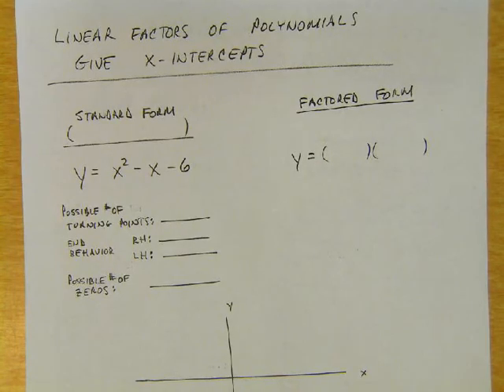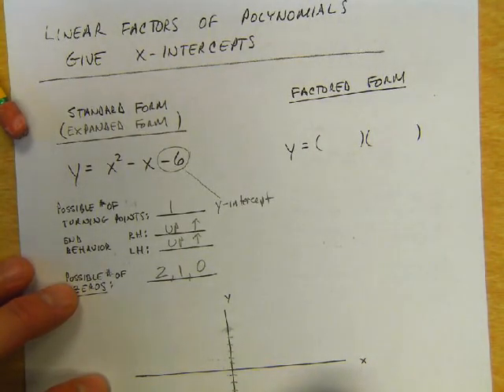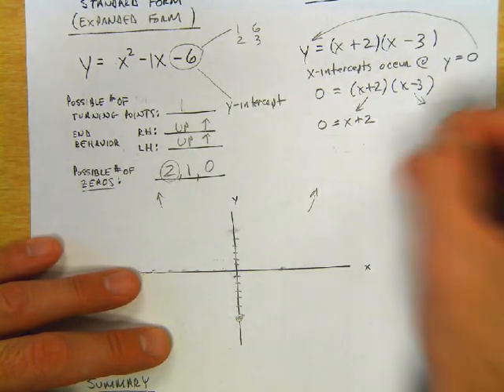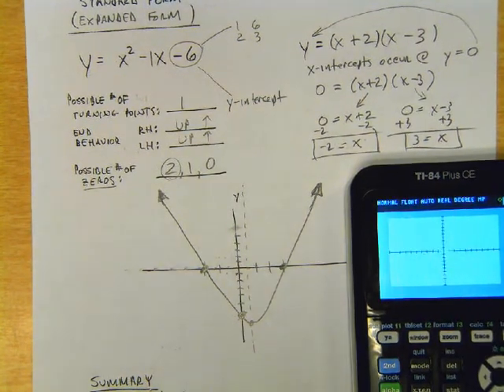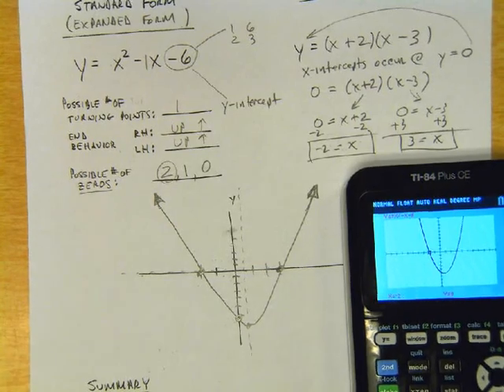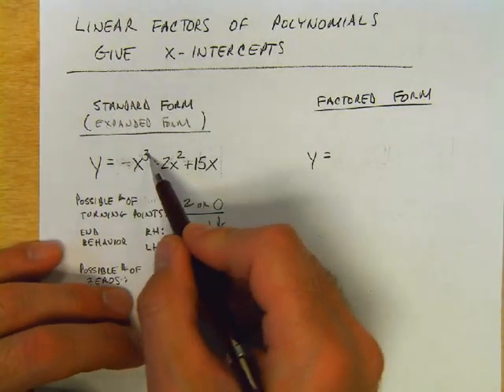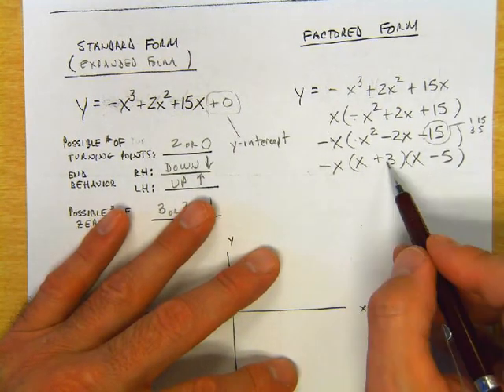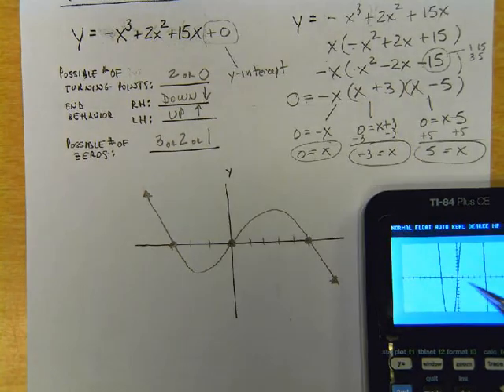Algebra II 1 16 18 part 3